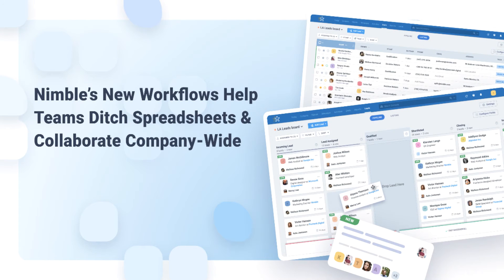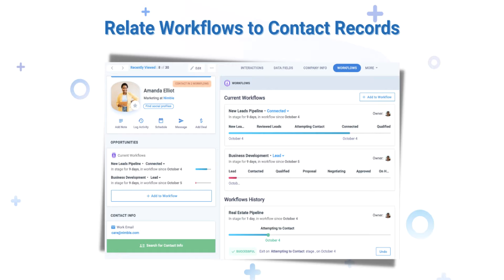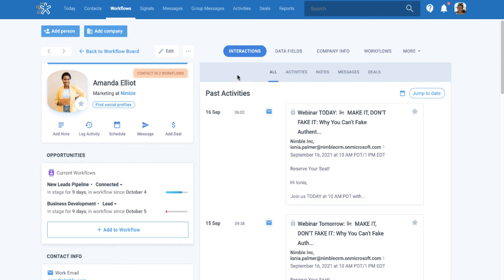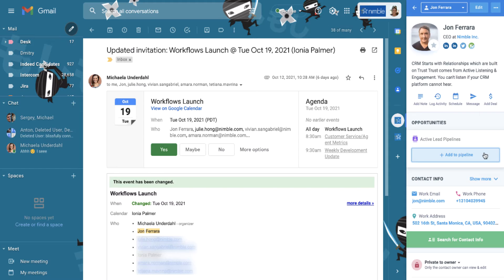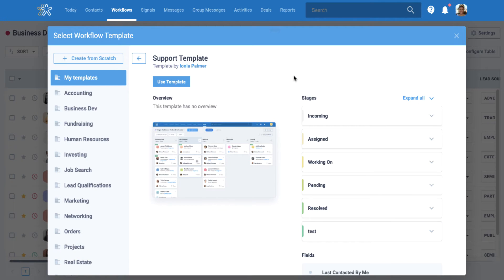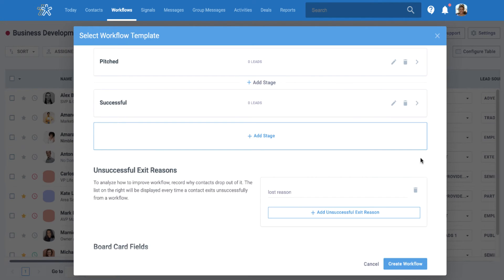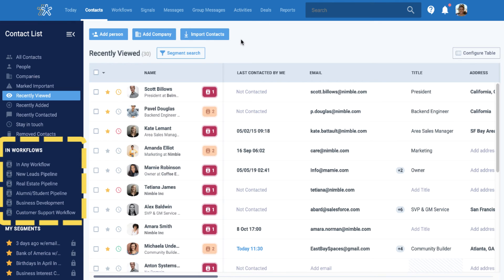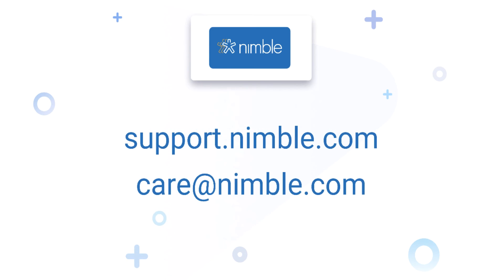Getting Started with Nimble's Workflow Feature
Nimble’s new Workflow feature combines the power of a Kanban board for process tracking with world-class team relationship management to deliver a 360-degree view of your team's relationships. Managing contact engagement processes with spreadsheets or project management tools is not ideal because they don’t connect to the people and companies that you're engaging with. Workflows enable teams across all departments to ditch spreadsheets and manage processes in a graphical board or a list view, saving time and increasing efficiency. Business teams can use the many ready-to-use Workflow templates or build custom workflows with the fields they need to manage any repeatable business process. Nimble Workflows comes with dozens of ready-to-use pre-built templates designed for common repeatable business processes in sales, marketing, customer services, finance, business development as well as vertical applications in real estate, recruiting, and more. Furthermore, contacts can be added to workflows from anywhere: inbox, web, mobile, webforms.